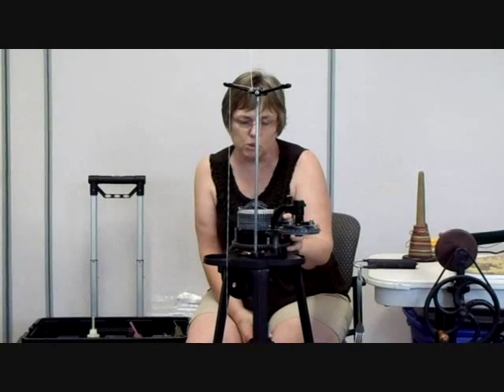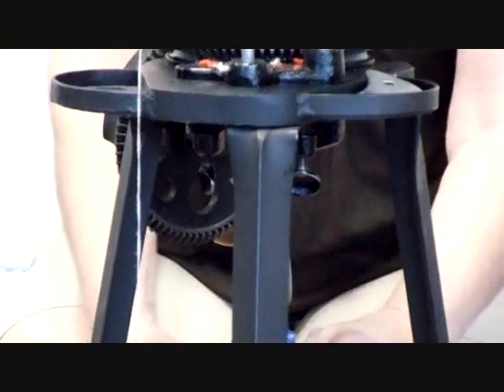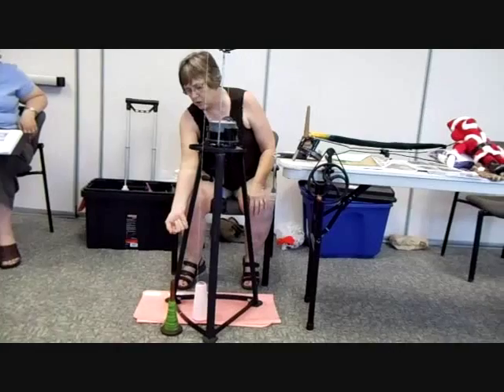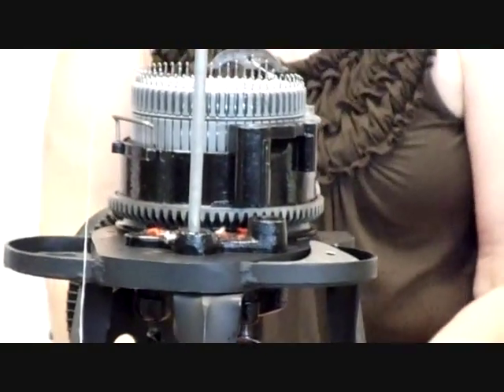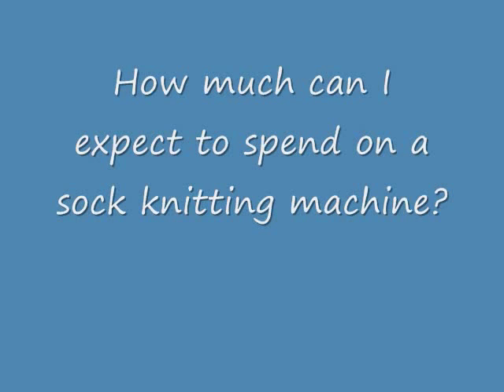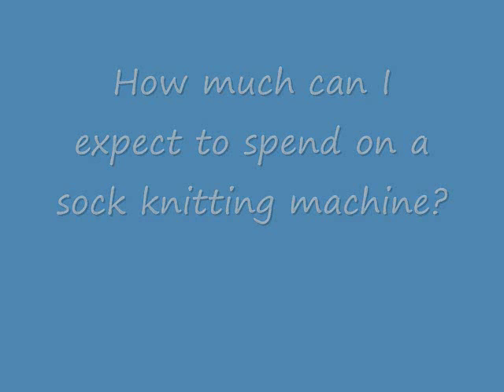Sock Knitting Machine Presentation at Hip to Knit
Jill from Starstruck Cat Studio and Mary Ann from A Good Yarn brought their sock knitting machines to Greenwood Public Library's Hip to Knit club on August 3, 2010 for a special demonstration.  They discussed the history of sock knitting machines, why they love them, and a little bit about how they work.